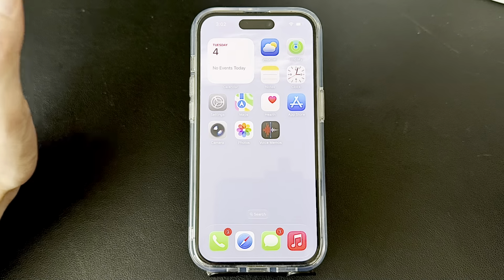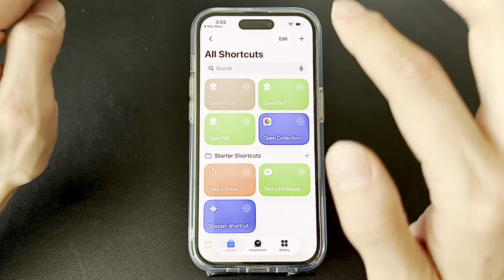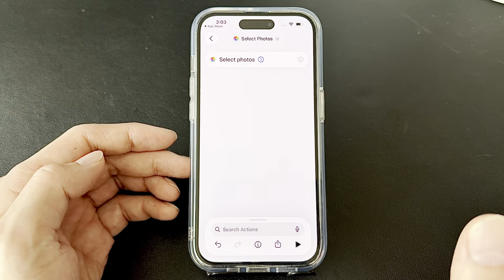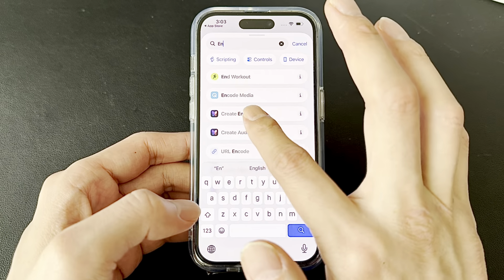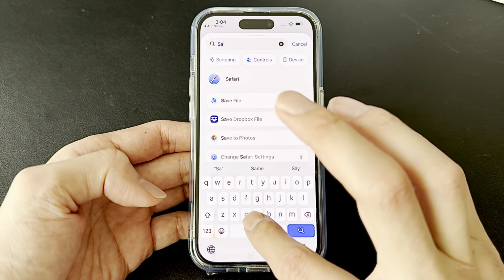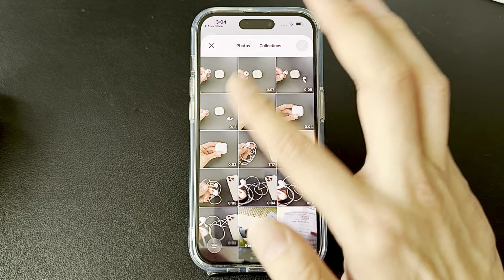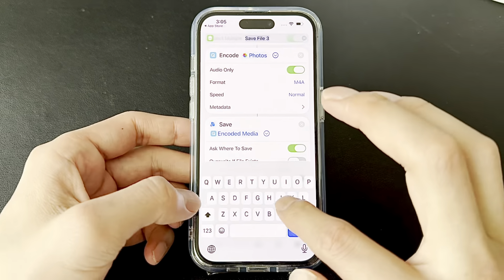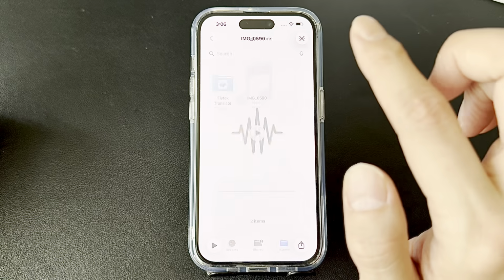How to Convert Video to Audio on iPhone Using Shortcuts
Want to convert a video into an audio file on your iPhone without downloading another app?

In this quick tutorial, I’ll show you how to use the built-in Apple Shortcuts app to extract the audio from a video and save it as a separate audio file on your iPhone.

45W Super Fast Charger
UGREEN 240W USB C to USB C 3.2 Gen 2 10Gbps, 4K Video
45W Fast Charging Portable Smaller Power Bank
Fast Wireless Charger, Wireless Charging Stand

This is useful when you have a video but only need the sound — such as a recording, conversation, lecture, interview, voice recording, or other video where you want a much smaller audio-only file.

In this video:

* Convert video to audio on iPhone
* Extract audio from iPhone video
* Use Shortcuts to convert video to audio
* Save video as an audio file
* Turn iPhone video into audio
* Extract sound from video
* Convert video without downloading another app
* Save audio to the Files app

Works with newer iPhones and recent versions of iOS using Apple Shortcuts.